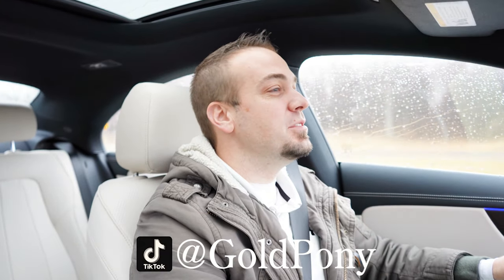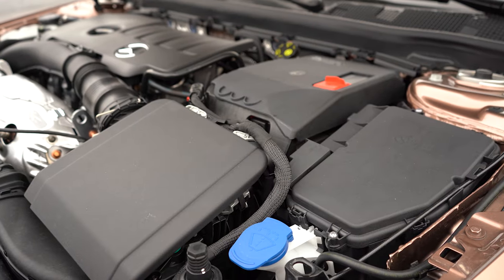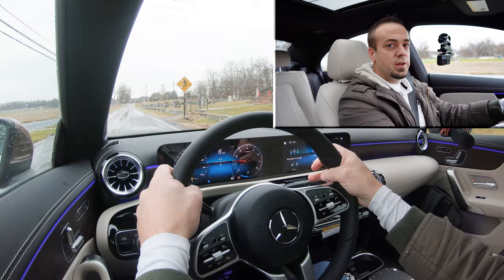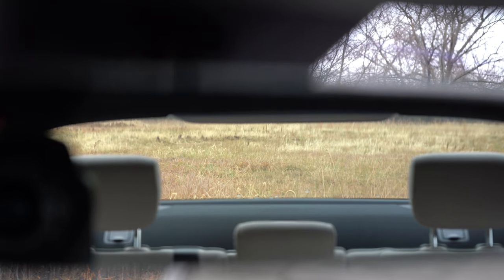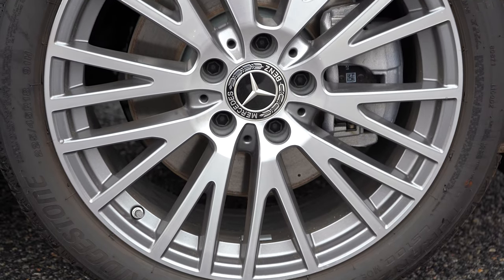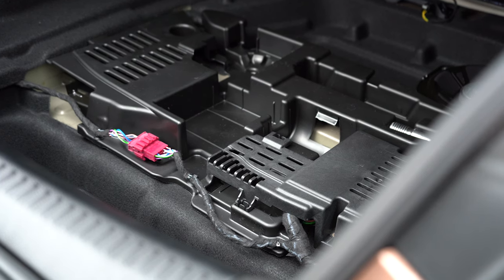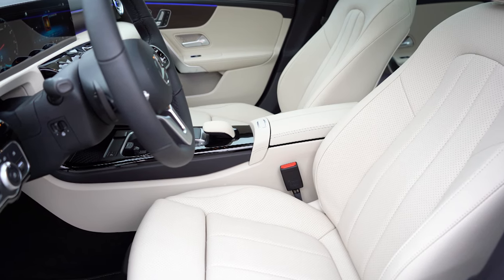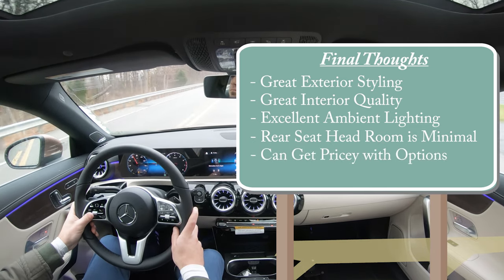2022 Mercedes-Benz CLA 250 Review | A Mercedes-Benz Sedan for Under $40k!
In this video I'll go for a test drive & completely review the NEW 2022 Mercedes-Benz CLA 250! I'll test out acceleration, braking, steering feel, cargo space, rear legroom, sound system, exhaust clip & much more!

Big thanks to Mercedes-Benz of Hagerstown in Hagerstown, MD for allowing me to check out the NEW 2022 Mercedes-Benz CLA 250! For more information on their inventory please feel free to visit their website below.